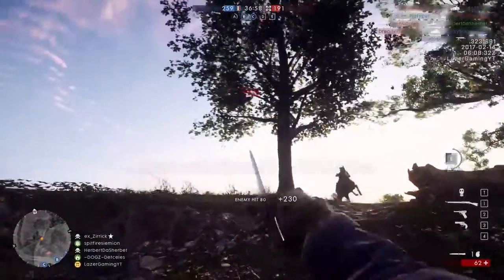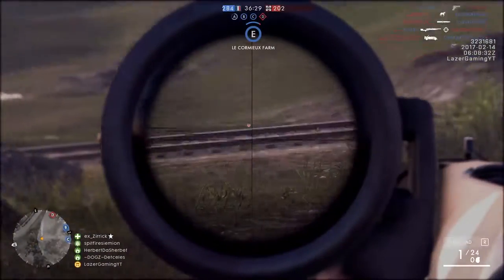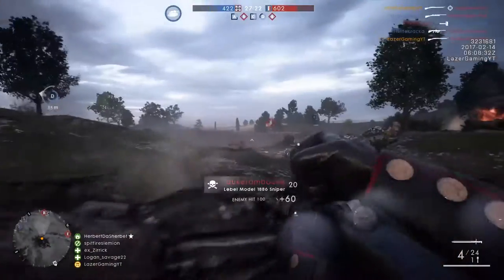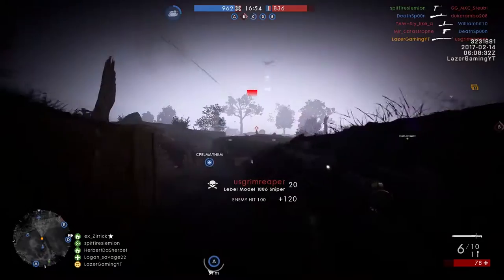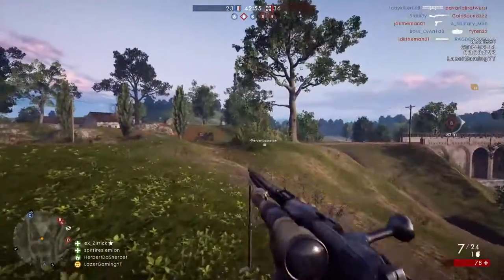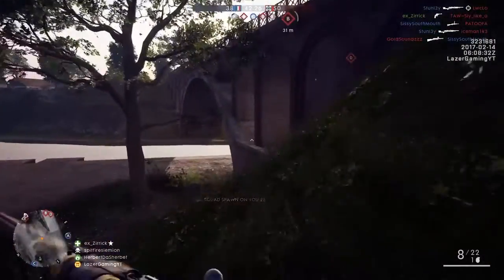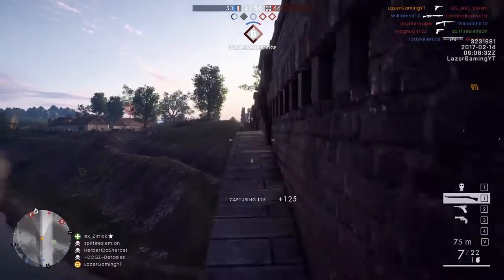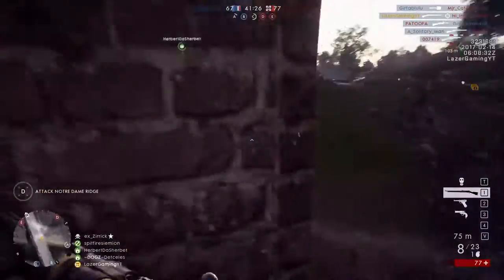Should You Buy They Shall Not Pass? - Battlefield 1 DLC